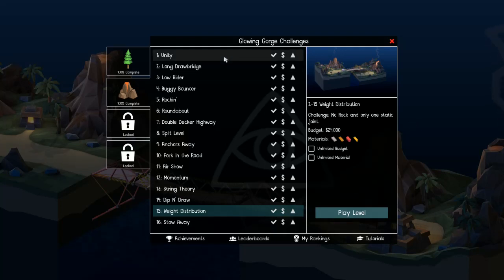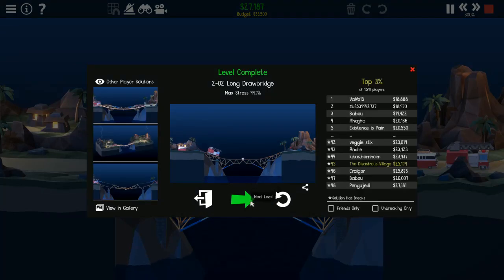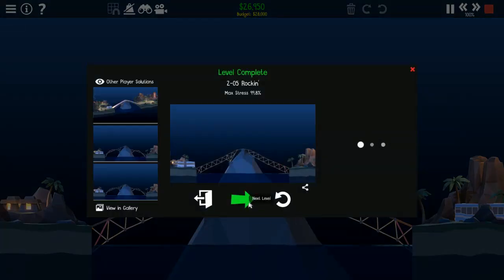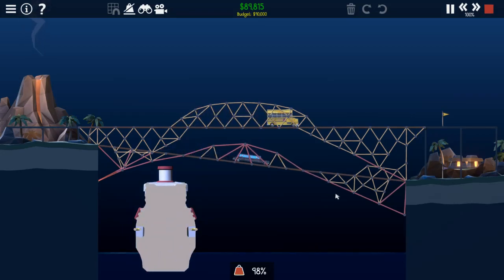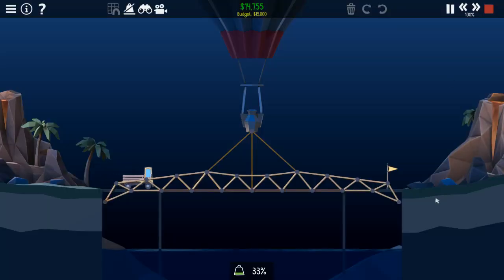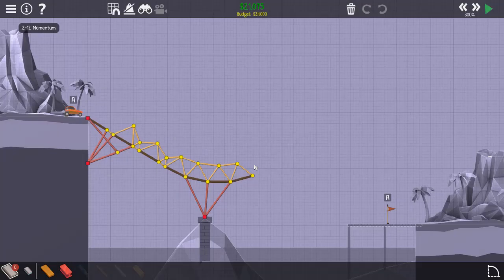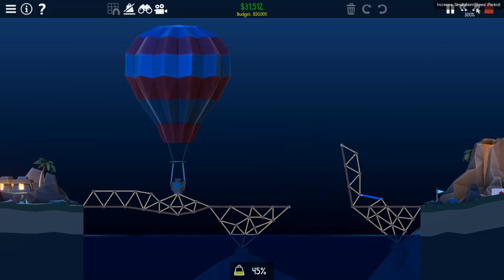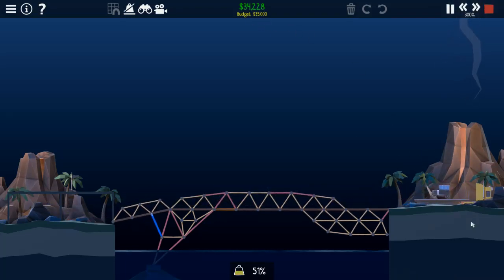Poly Bridge 2 [Ep 20] Challenges: Glowing Gorge Challenges completed under budget without breaks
Glowing Gorge Challenges completed under budget without breaks in Poly Bridge 2.
Challenge bridges covered in this episode are:
2-01: Unity
2-02: Long Drawbridge
2-03: Low Rider
2-04: Buggy Bouncer
2-05: Rockin'
2-06: Roundabout
2-07: Double Decker Highway
2-08: Split Level
2-09: Anchors Away
2-10: Fork In The Road
2-11: Air Show
2-12: Momentum
2-13: String Theory
2-14: Dip N' Draw
2-15: Weight Distribution
2-16: Stow Away